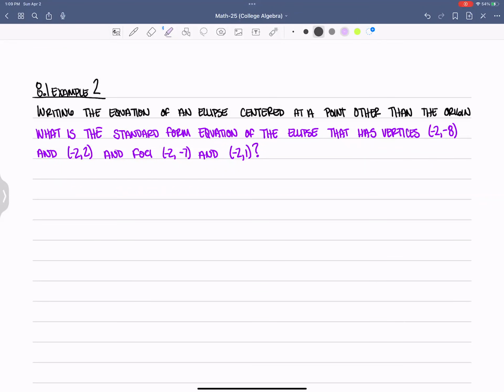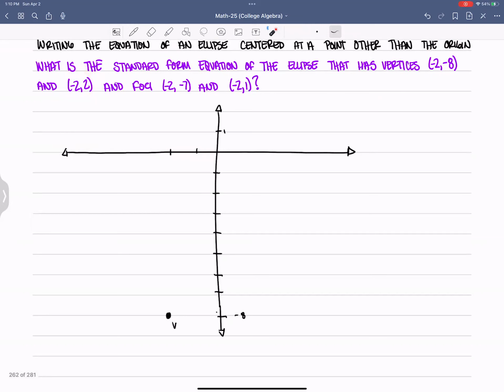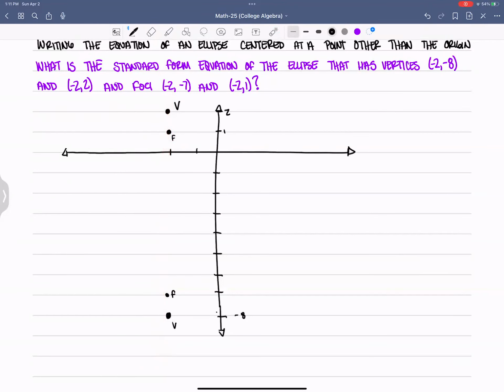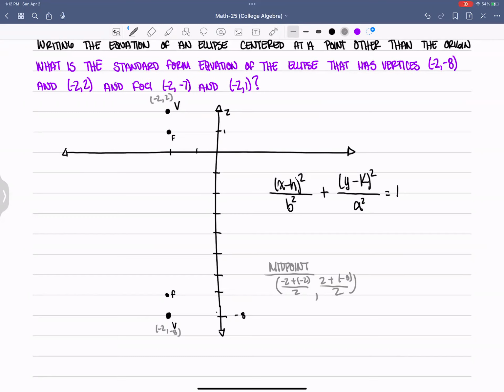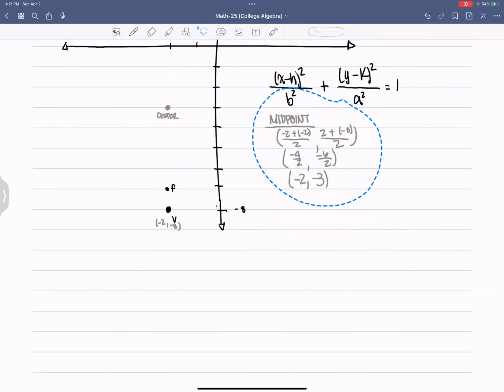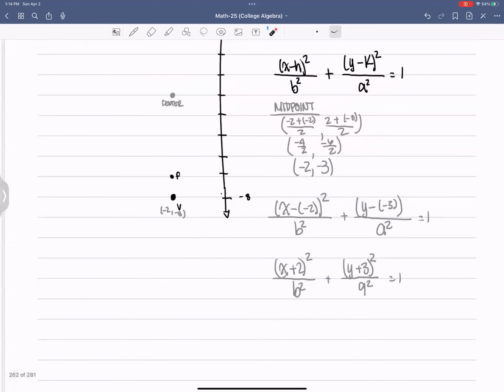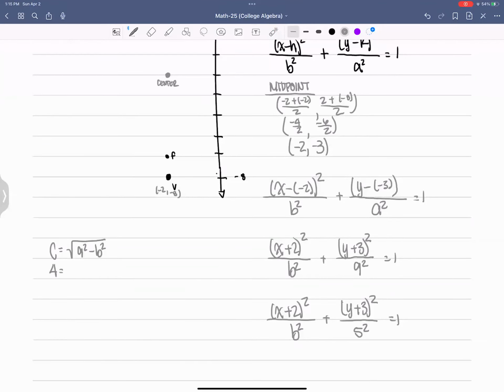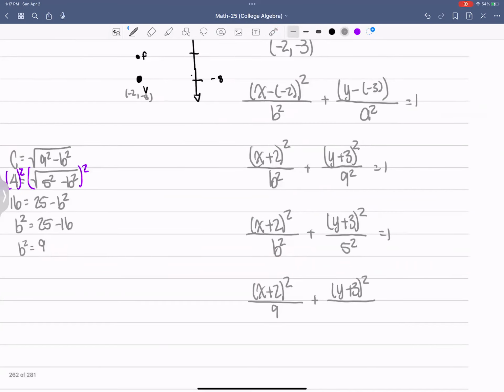Chapter 8 Section 1 Example 2